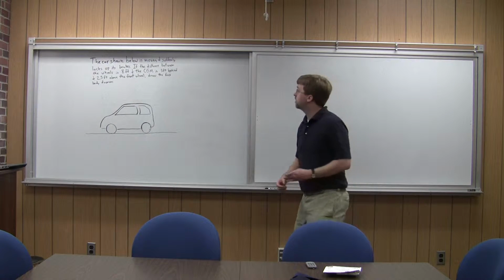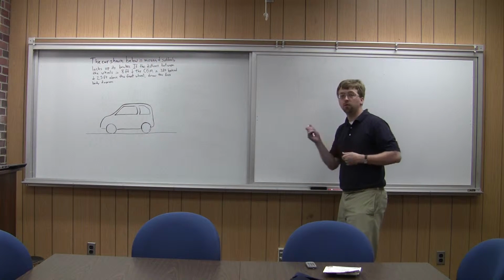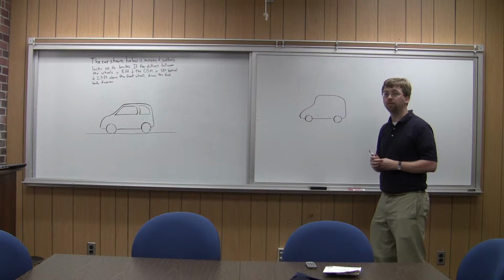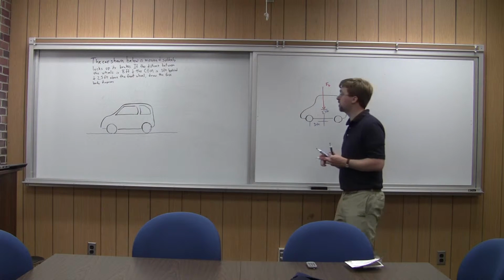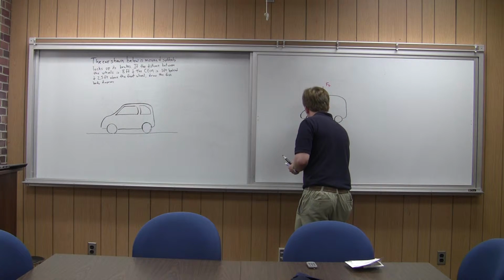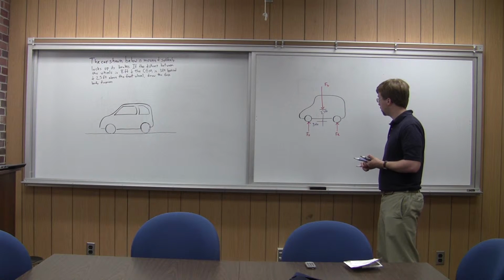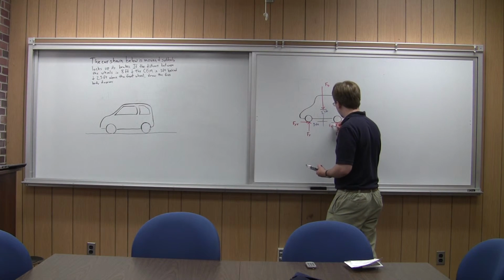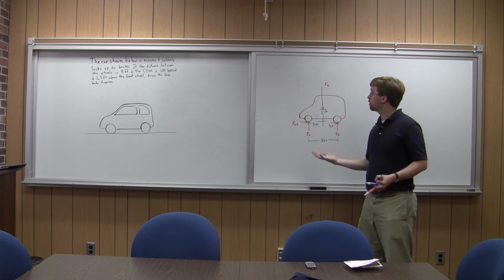Bodies and Free Body Diagrams - Adaptive Map Worked Problem 2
The solution to the second worked problem on the Bodies and Free Body Diagram page.